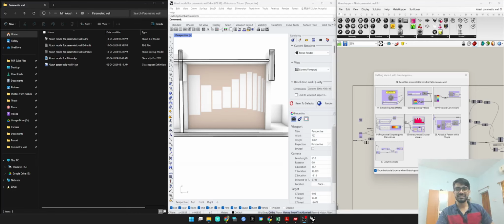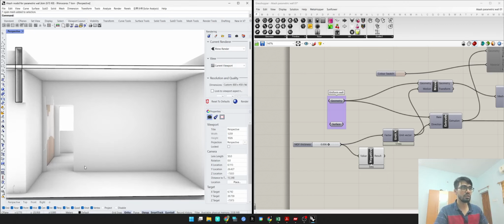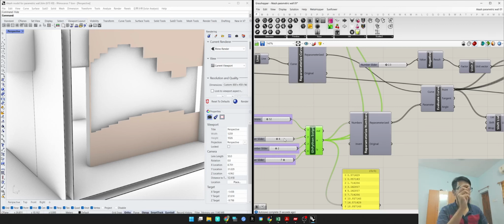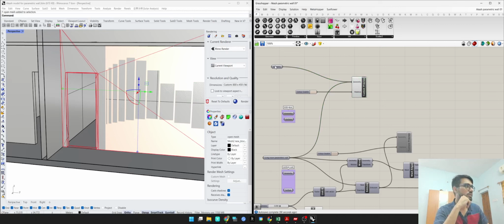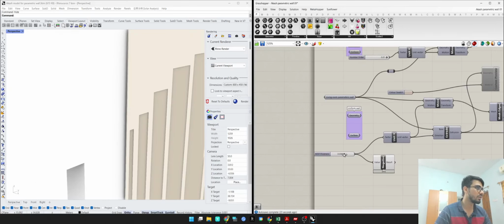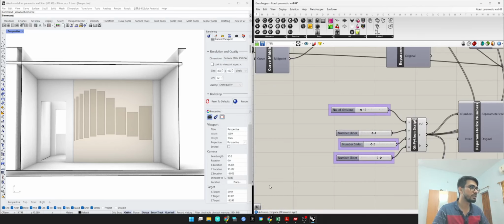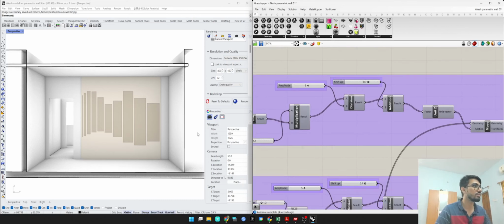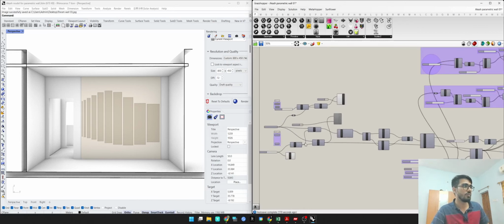Applying the parametric wall design on a different wall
In the previous video of 2.5 hours, I created the script for the parametric wall design. In this half-hour video, I reuse the script to create the design options for a new wall. I also show how to log the changes so that you can recreate the exact same design again upon finalization of selection by the client. Hope you found this interesting and helpful.

Check out @DCOParametric he does great work!